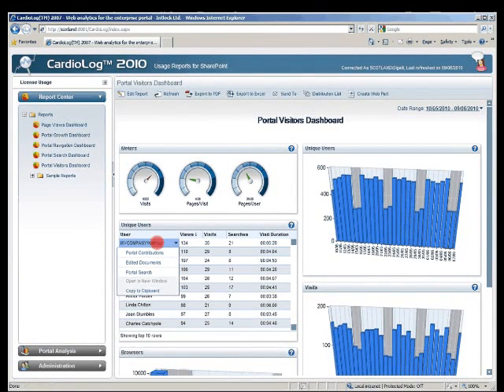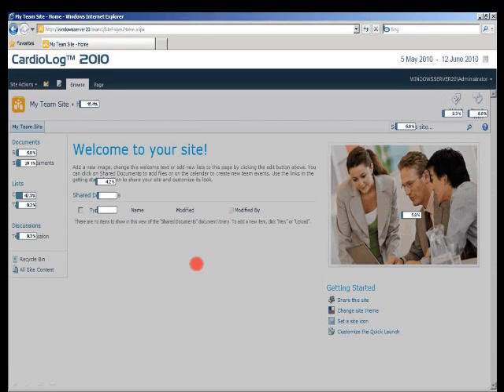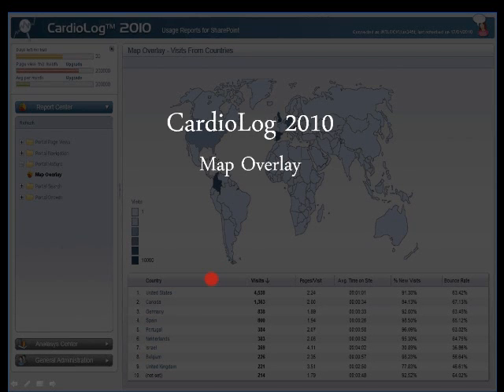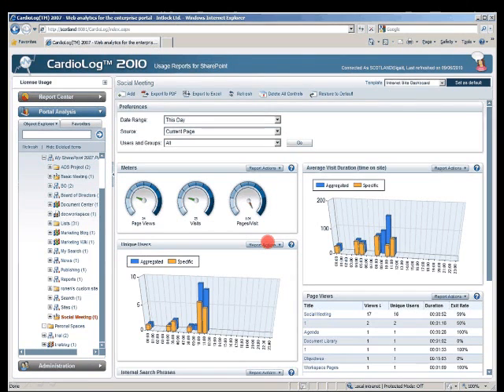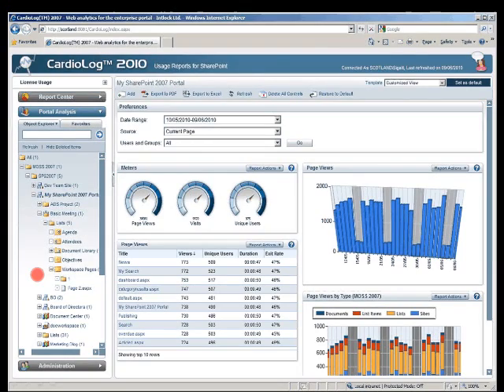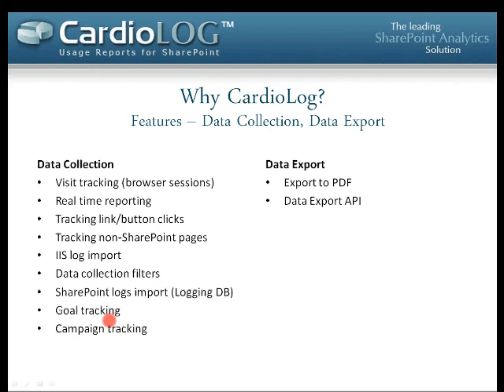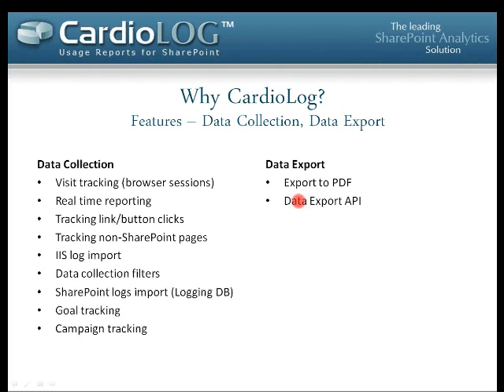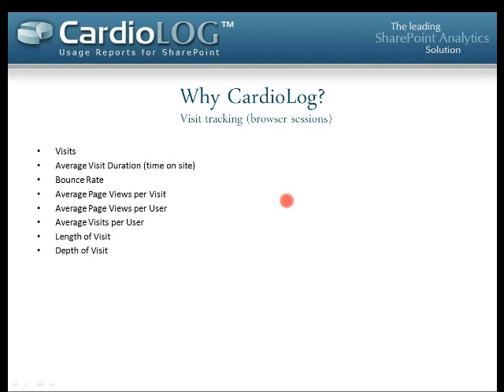CardioLog 2010 vs. SharePoint 2010 Web Analytics 3 of 6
Full presentation of CardioLog 2010 SharePoint Analytics' features vs. SharePoint 2010 Web Analytics